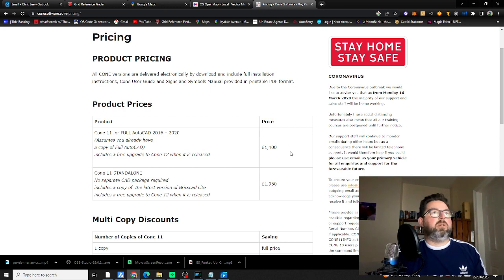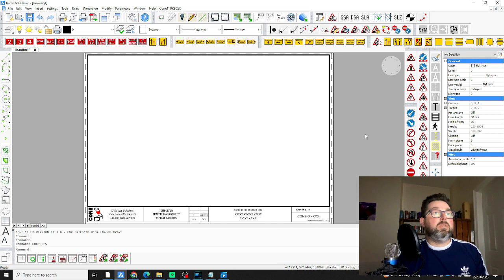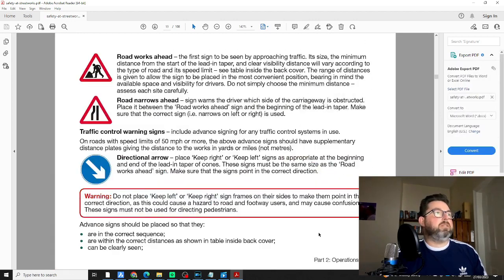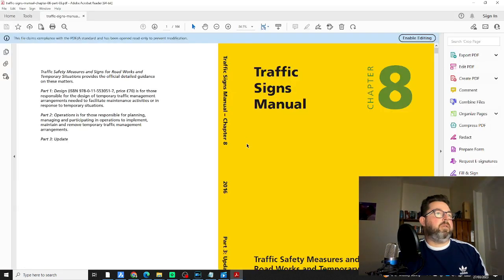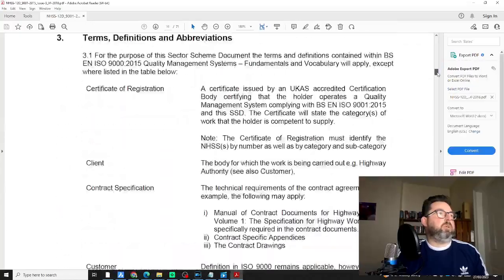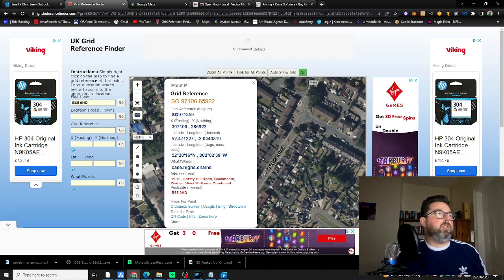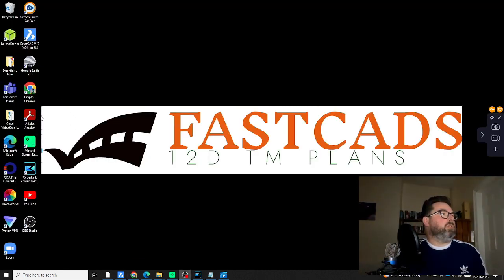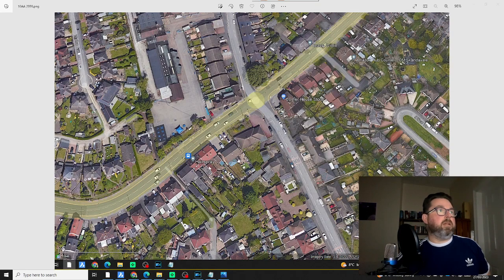Traffic Management Cad Plans Part 1 Tools & Resources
Part 1 of the series to guide people into producing CAD plans for Traffic Management using Cone v11 and Bricscad Lite.

Wallets
SOL: GNdjRUePant9nr8fV6ezL8xs7p94aPsywphGziHHP73o
BUSD: 0x803EdEb4df7320F26BEa460d19db3151e15DBC9D

Links: replace space with a forward slash or 2
Red Book https: assets.publishing.service.gov.uk government uploads system uploads attachment_data file 321056 safety-at-streetworks.pdf

Pink Book https: assets.publishing.service.gov.uk government uploads system uploads attachment_data file 509198 introduction-use-portable-vehicular-signals.pdf

Chapter 8 Part 1 https:  assets.publishing.service.gov.uk government uploads system uploads attachment_data file 203669 traffic-signs-manual-chapter-08-part-01.pdf

Chapter 8 Part 2 https:  assets.publishing.service.gov.uk government uploads system uploads attachment_data file 203670 traffic-signs-manual-chapter-08-part-02.pdf

Chapter 8 Part 3 https:  assets.publishing.service.gov.uk government uploads system uploads attachment_data file 875167 Traffic_Signs_Manual_-_chapter_8.3.pdf

Traffic Management Hand Book
https:  content.tfl.gov.uk temporary-traffic-management-handbook.pdf

TSRGD
https:  tsrgd.co.uk pdf tsrgd tsrgd2016.pdf